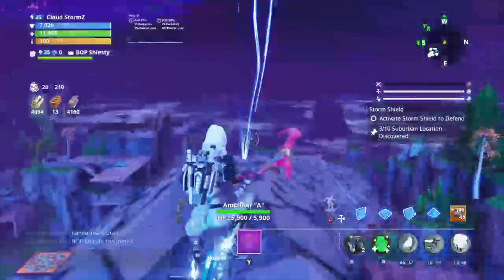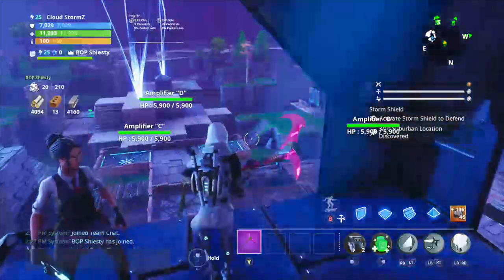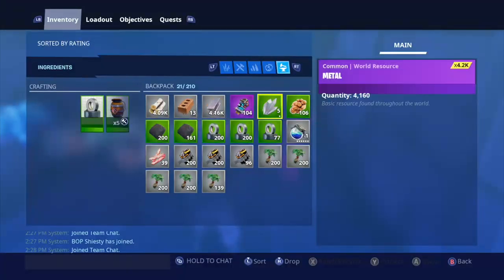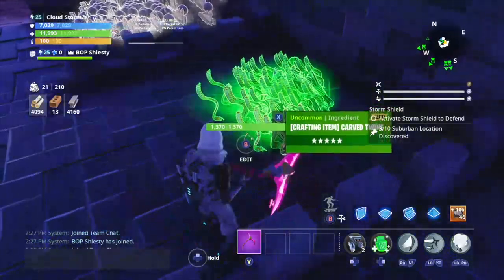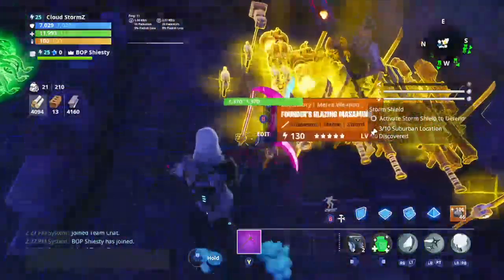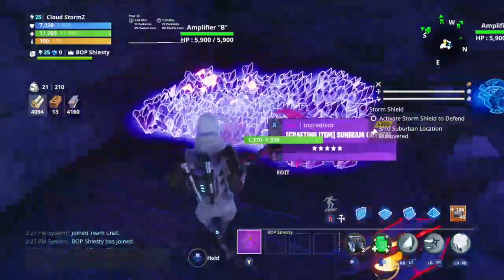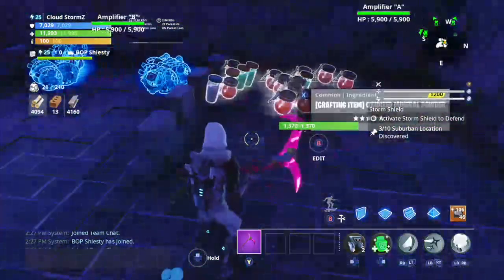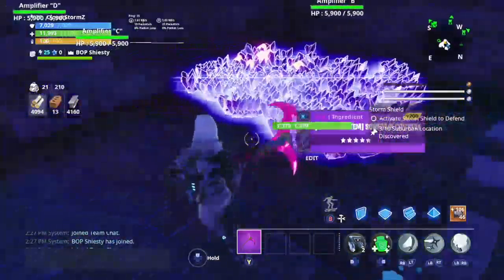Account Overview/Possible Giveaway | Fortnite Save The World